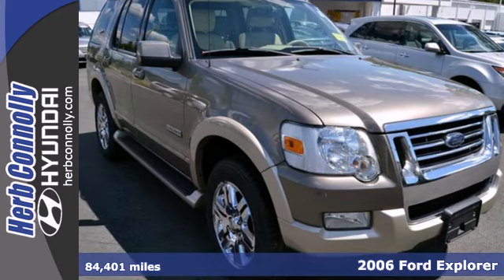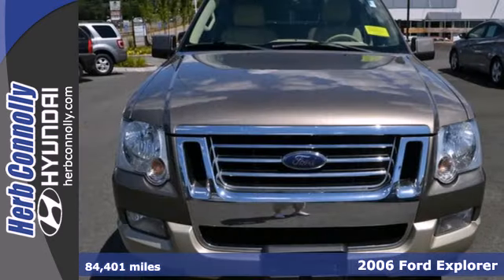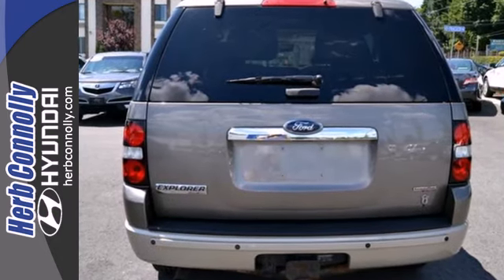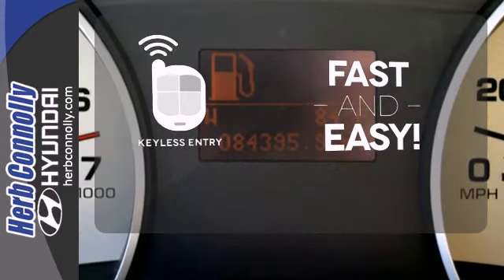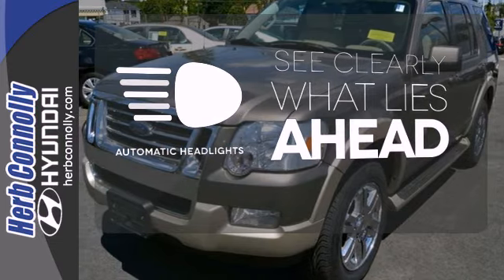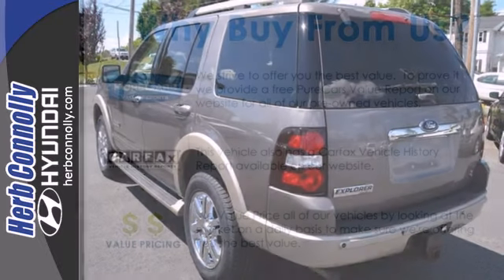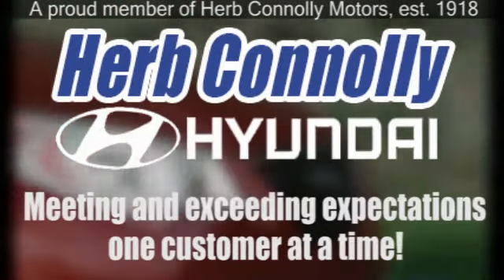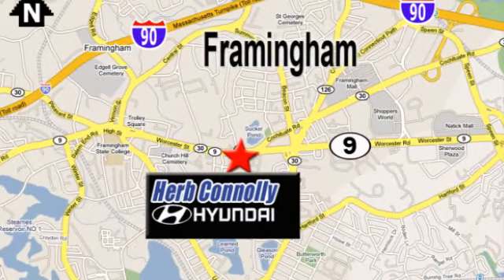2006 Ford Explorer Framingham Boston, MA H12124A - SOLD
Year: 2006
Make: Ford
Model: Explorer
Trim: Eddie Bauer
Engine: 4.6L V8 24V
Transmission: 6-Speed Automatic
Color: Green
Mileage: 84401
Stock #: H12124A
Clean CARFAX - 4WD - Leather Seating - Tow Package - Power Moonroof - Air Conditioning - Power driver seat - Remote keyless entry - Roof rack. Look! Look! Look! You win! Creampuff! This charming 2006 Ford Explorer is not going to disappoint. There you have it, short and sweet! Don't get stuck in the mudholes of life. 4WD power delivery means you get traction whenever you need it. The Explorer scored the top rating in the IIHS frontal offset test. New Car Test Drive said, "...we were pleased with the new steering, the new suspension, and the new brakes, all of which were vastly improved over the previous-generation. The latest Explorer is quieter than previous models, and it rides better. It also leans less in corners and the brakes are more responsive..."

Address:
500 Worcester Rd - Rte 9 East